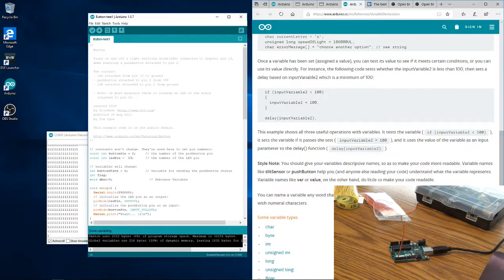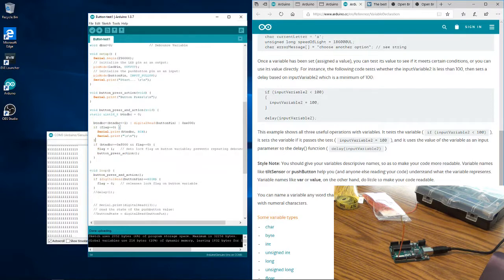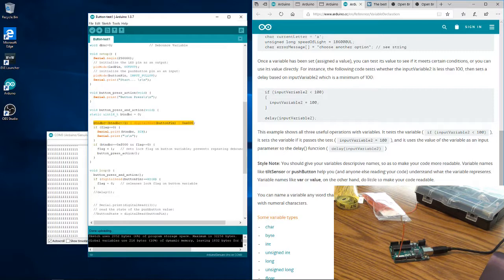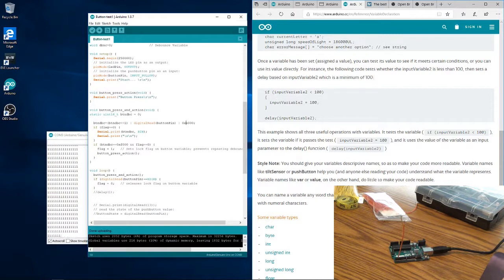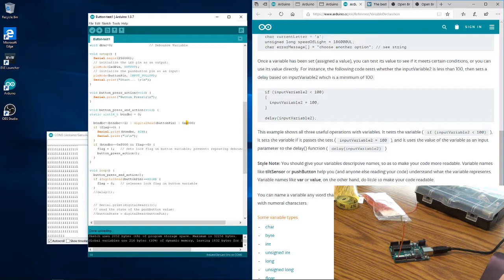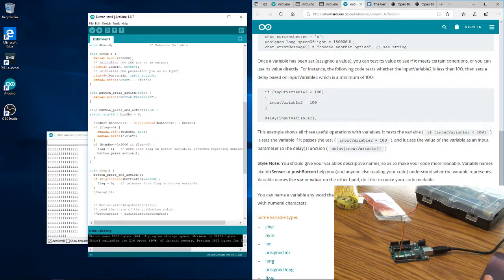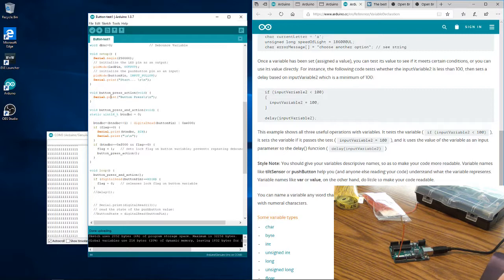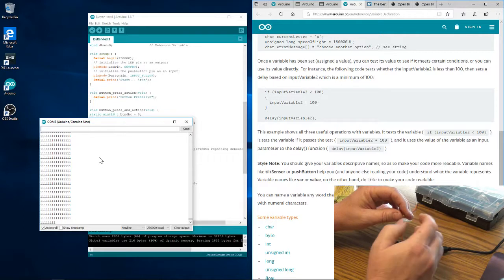Debounce a Switch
My dad found an article explaining a different way to debounce a switch in code.  After looking it over, I decided to try it out and this is the results of what I came up with.

This is not intended for public consumption.